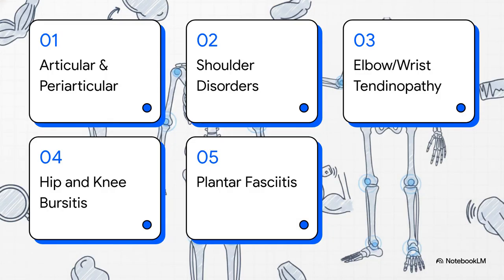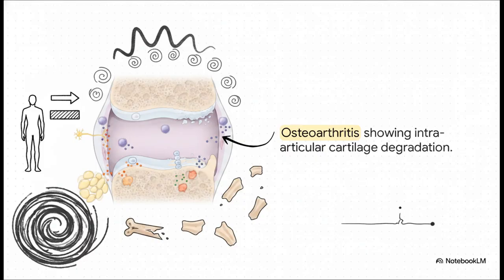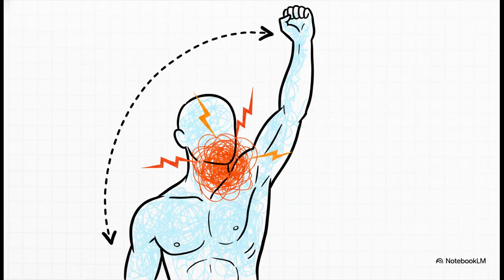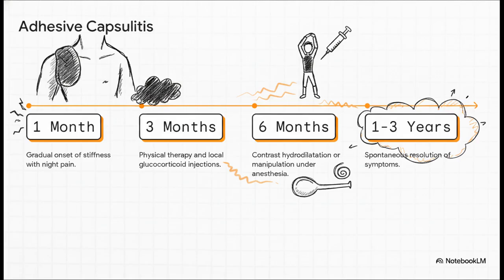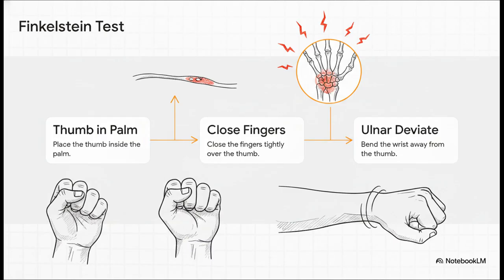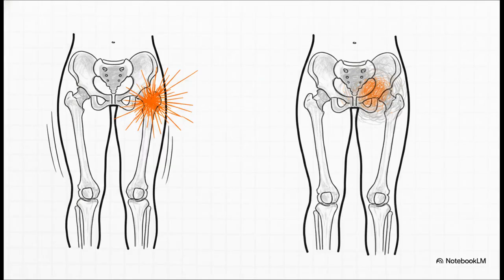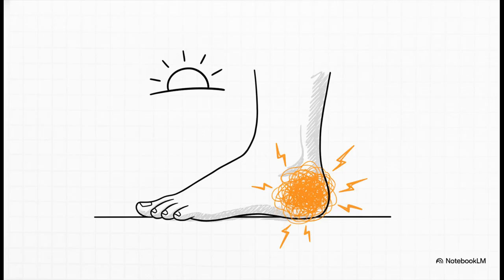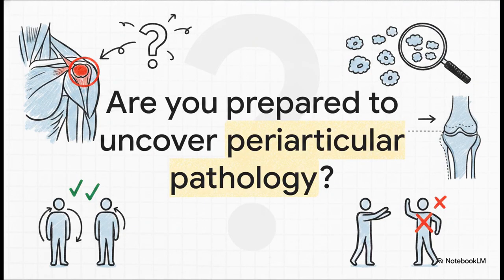387 Periarticular Disorders of the Extremities